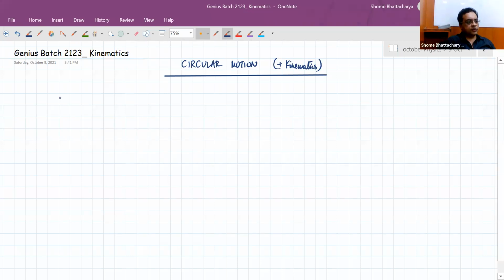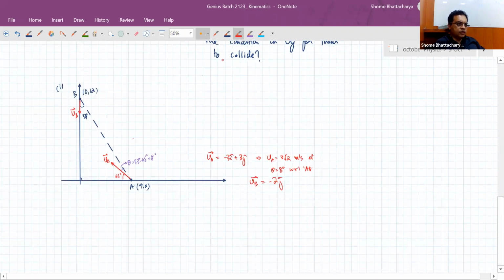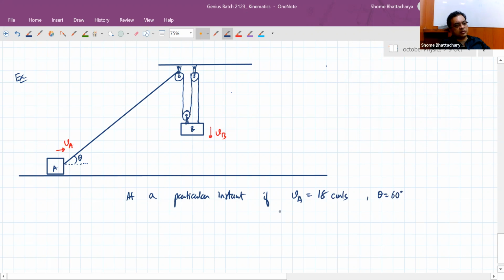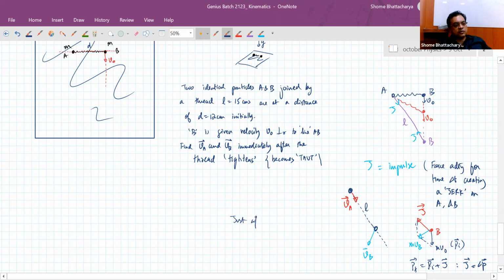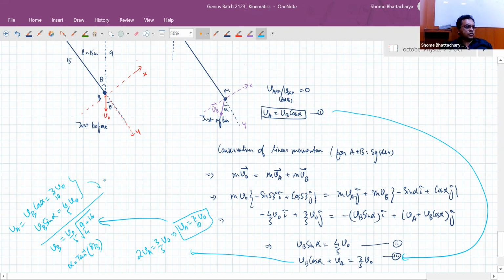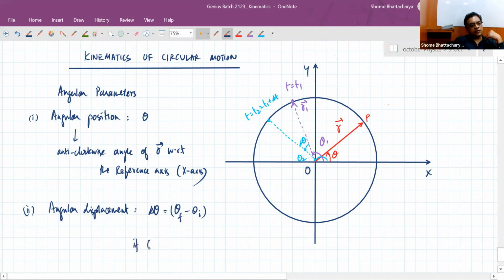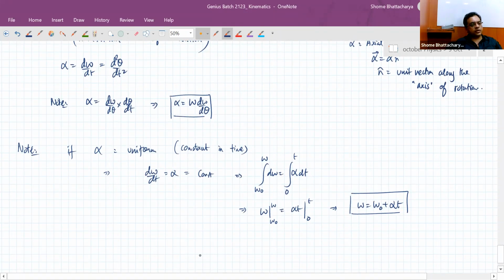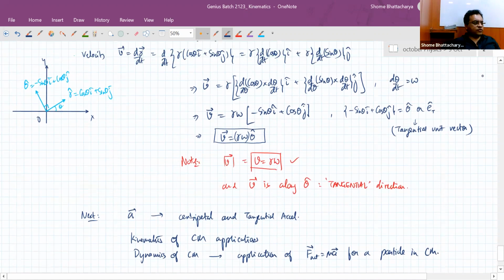Circular Motion + Kinematics,11th,Genius Batch (21-23),Date-09-10-2021,By-Shome Bhattacharya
All About Kinematics and Circular Motion!